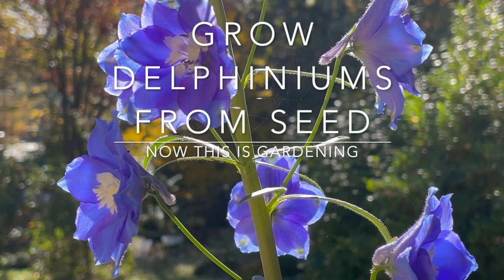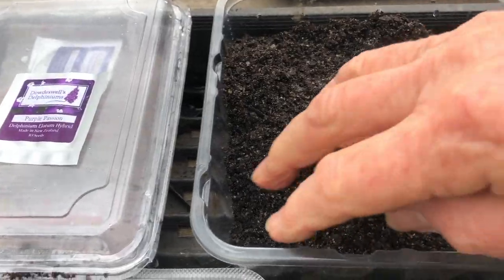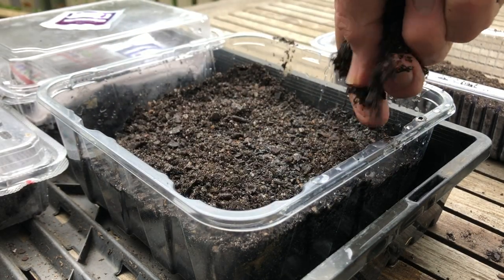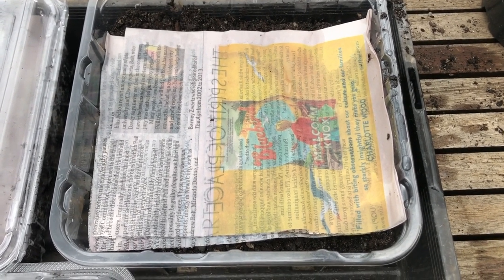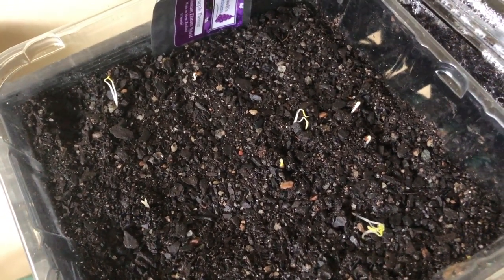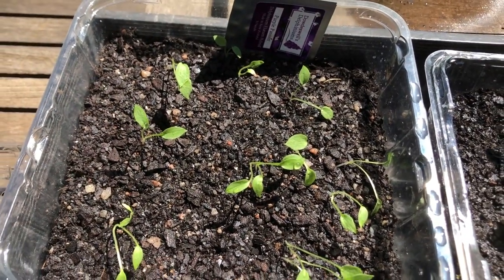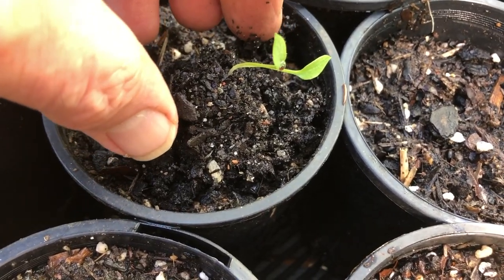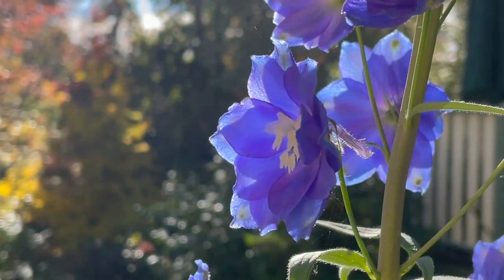How to Grow Delphinium Flowers From Seed - From Planting Seed to Flowering Delphinium Plant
Delphiniums are a summer flowering plant that can be grown from seed and the best time to sow the seed is in late winter, sow the Delphinium seeds early indoors and transplant them outside after the danger of frost is over and the weather warms up.

In this video we show you the process from how to sow the seeds, how to transplant them and the final results of flowering plants.

Flower colour varies from the classic blue with white centre to purples also with white centres.

Delphiniums do look like like Larkspur, however they are different species. Delphiniums are usually perennials, Larkspur are annuals. Larkspur also have finer foliage.

Top Tips

• Sow early indoors and plant out when the weather warms.
• Regarded as hardy in USDA zones 3a to 8b
• Best grown in full sun to light afternoon shade
• A free draining humus rich soil is best
• Fertilise regularly
• Keep seeds chilled until planting.
• Protect seedlings from snails or slugs

Key Moments
0:00 Grow Delphiniums From Seed
0:21 Preparing planting mix
1:25 Sowing/Planting the seeds
1:53 Watering the seeds
2:58 Seed Germination
3:46 Potting up seedlings
5:03 Planting out Seedlings
5:23 Delphiniums in Flower